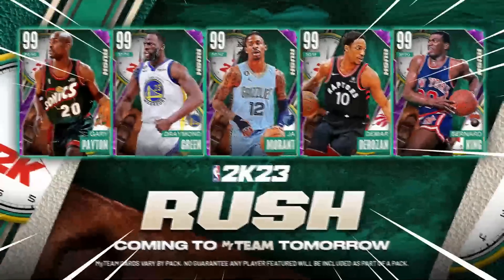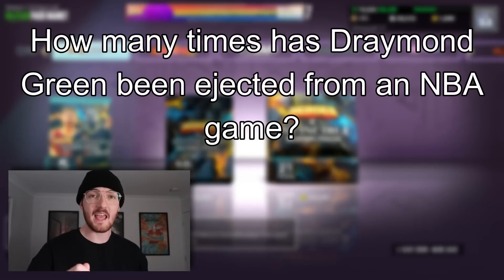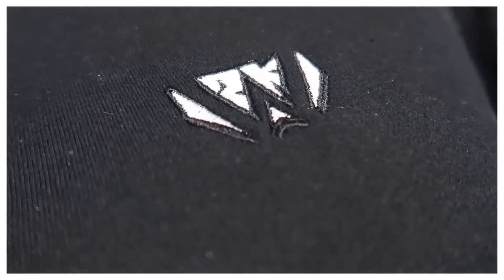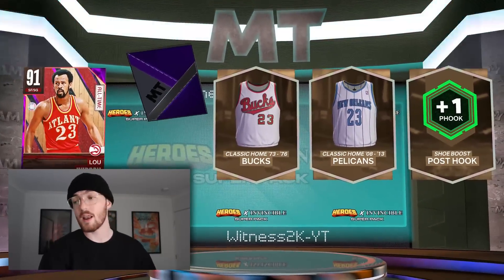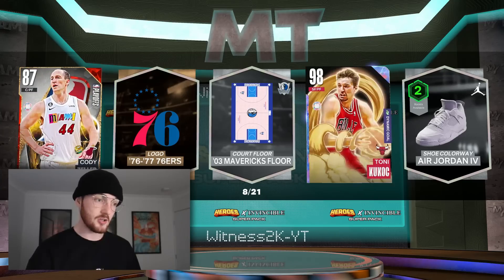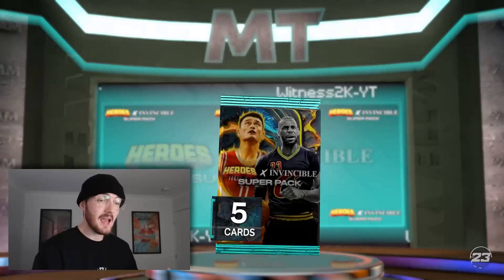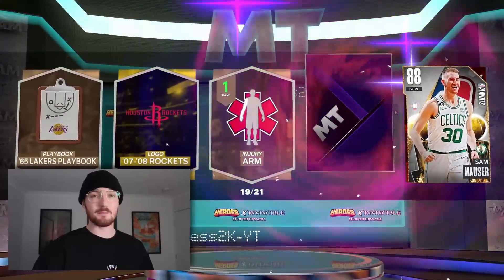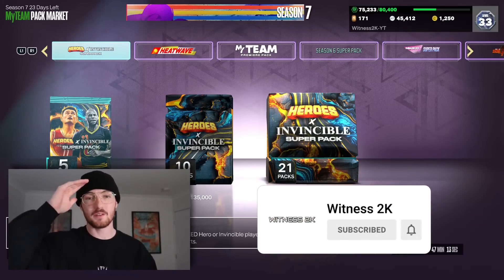2K Dropped Heroes x Invincible Super Packs With 15% ODDS?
Contact ROSE NBA on Twitter if you need somebody to grind your Unlimited, Domination, Clutch Time, TTO and more